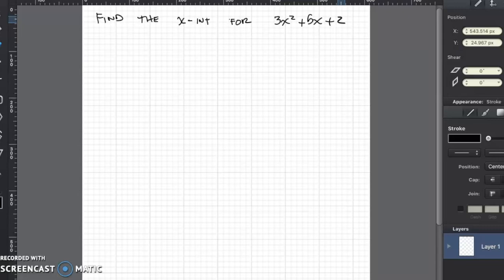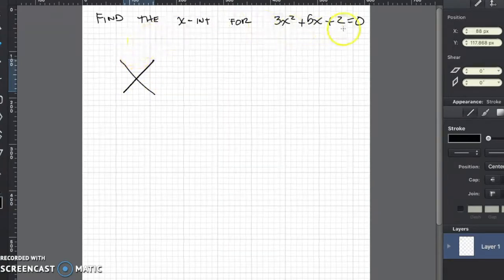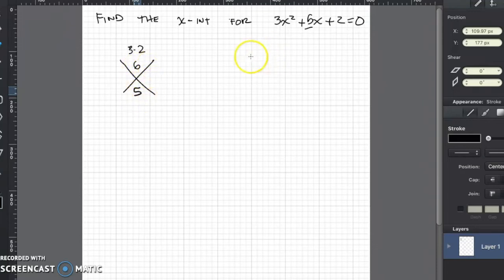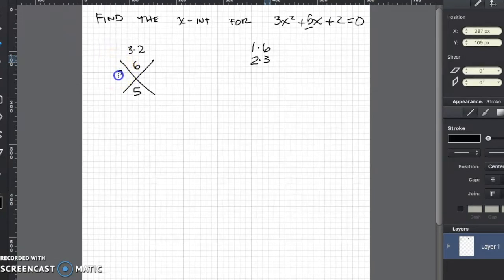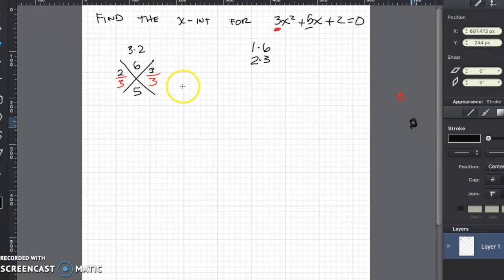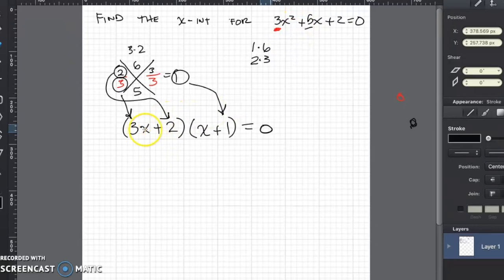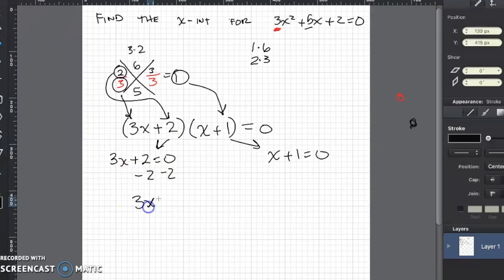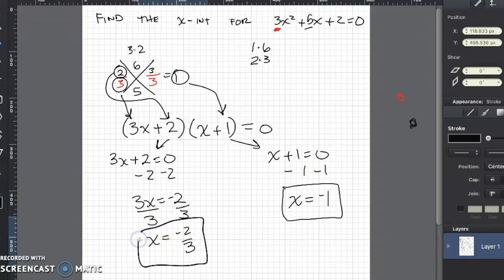(Plus 1) Factoring Quadratics